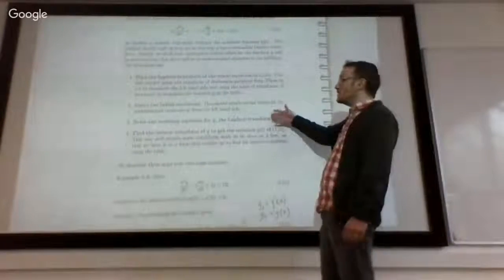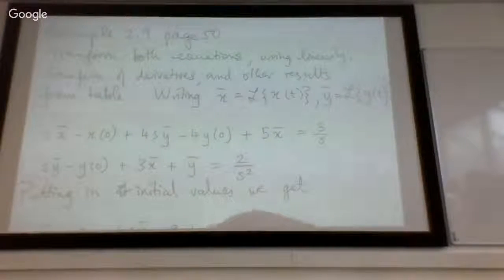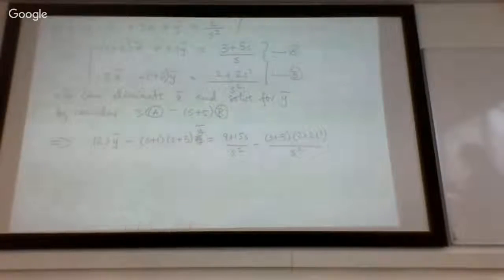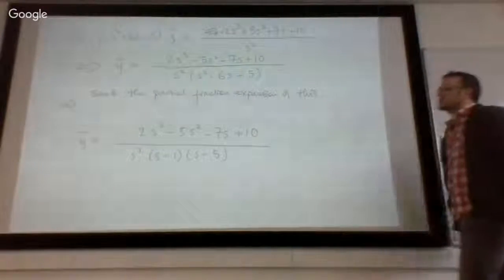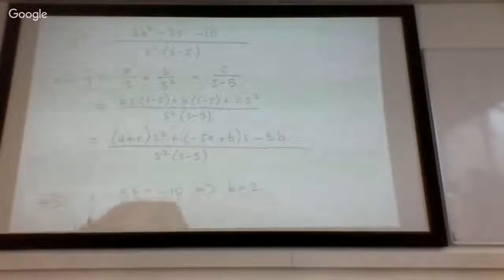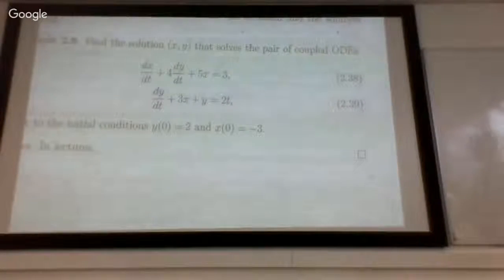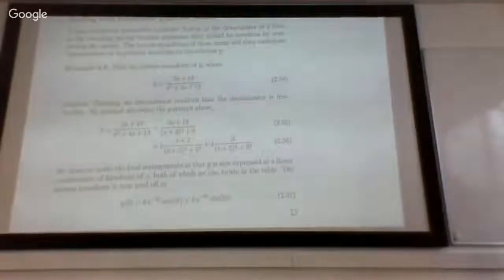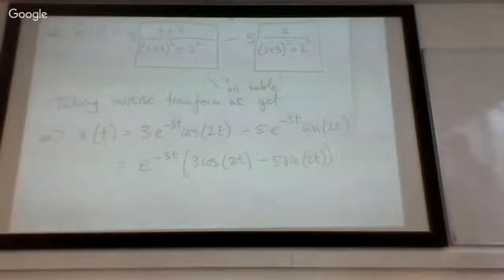Laplace transform solving ODEs: more examples